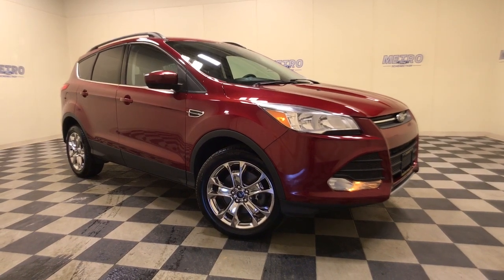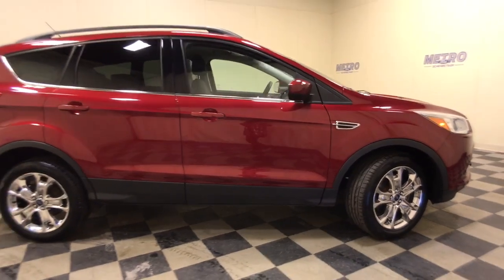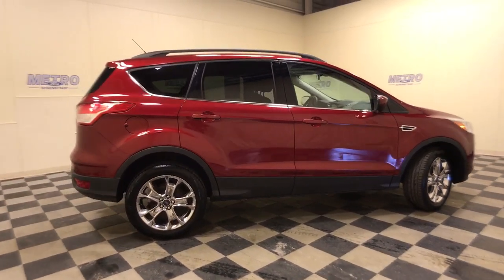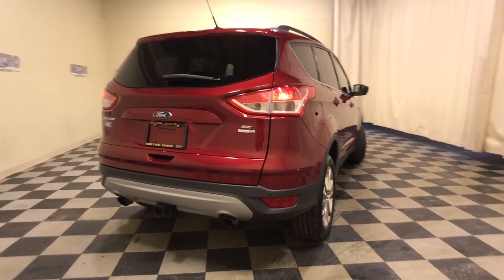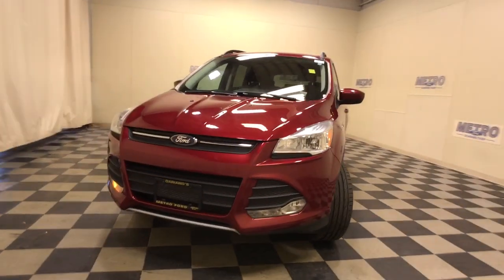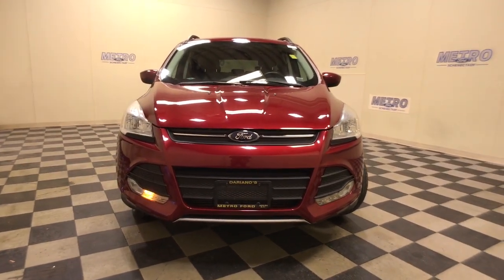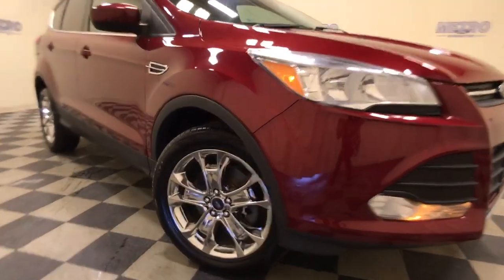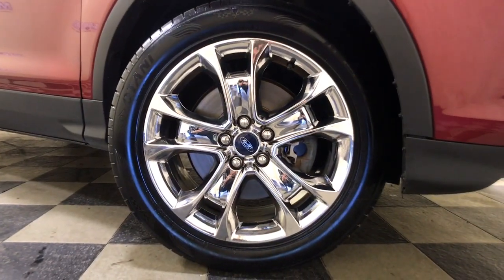2016 Ford Escape Schenectady, Albany, Clifton Park, Saratoga, Amsterdam, NY 6728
Ruby Red Metallic Tinted Clearcoat Used 2016 Ford Escape available in Schenectady, New York at Metro Ford. Servicing the Albany, Clifton Park, Saratoga, Amsterdam, NY area.

Metro Ford
3601 State St